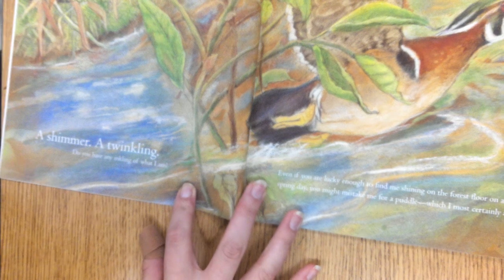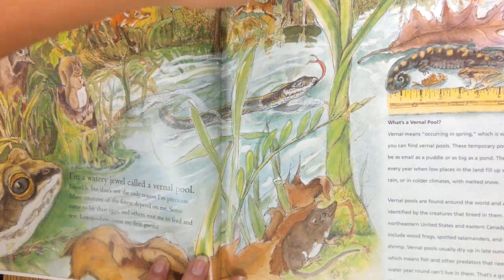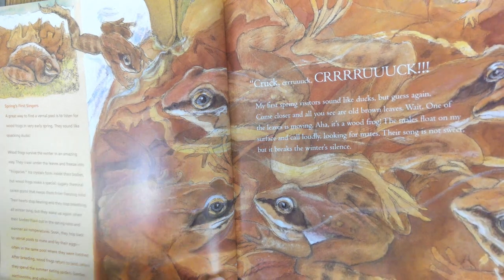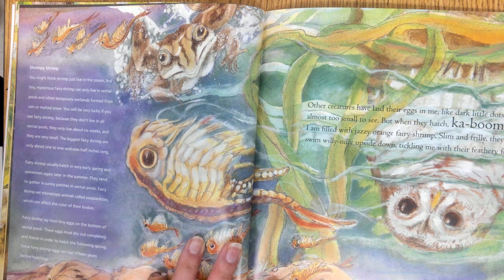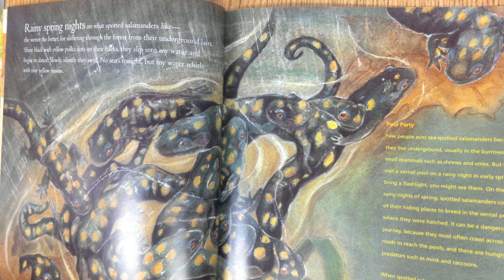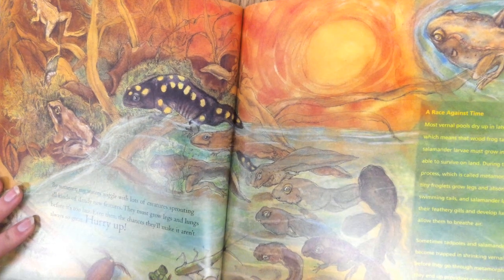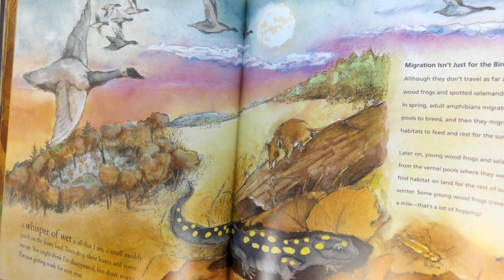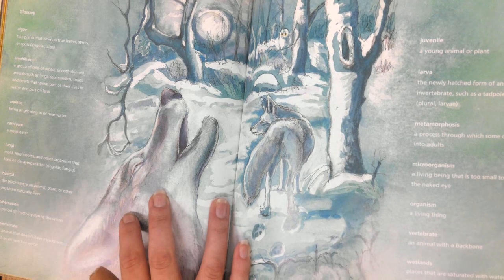The Secret Pool